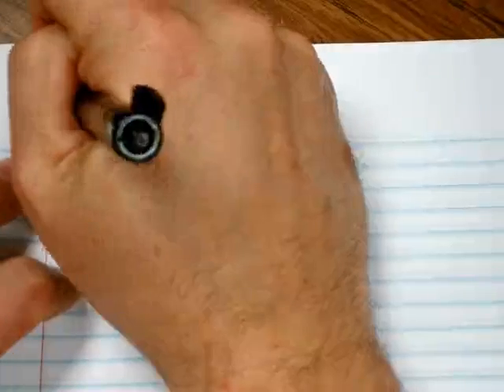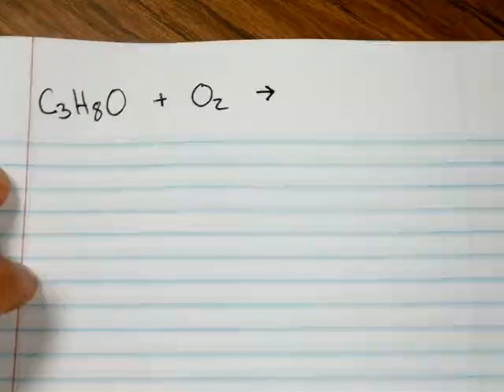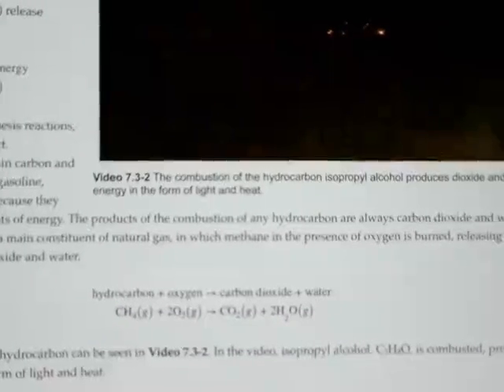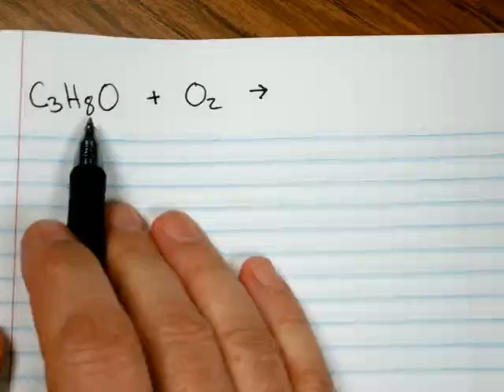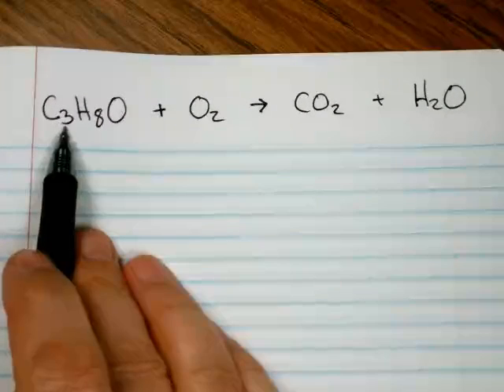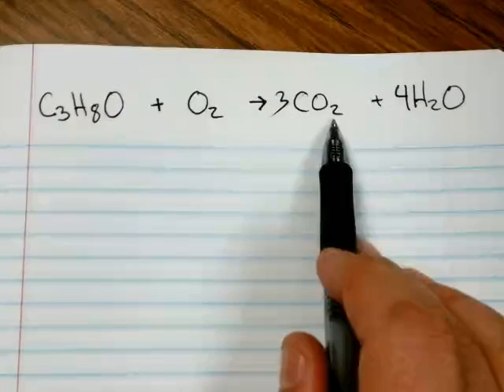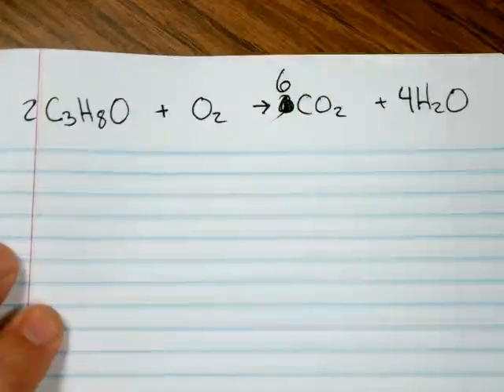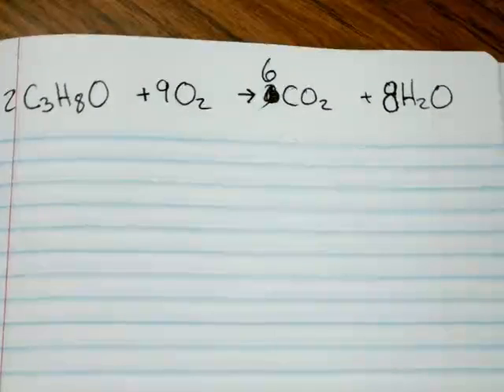CSI Prelab 6